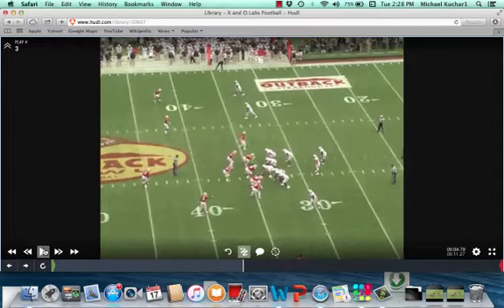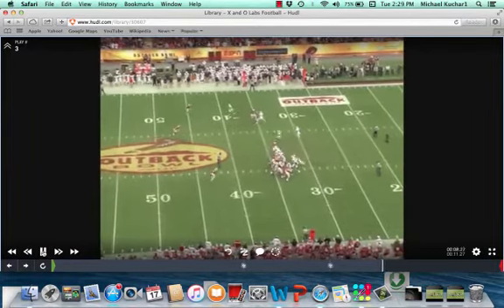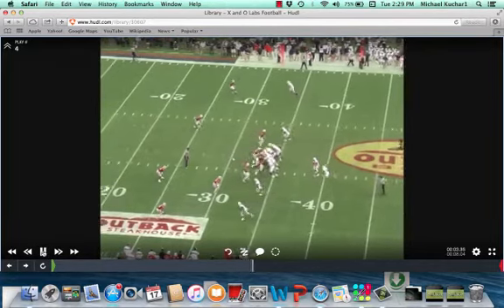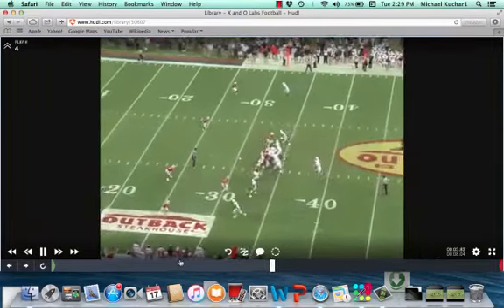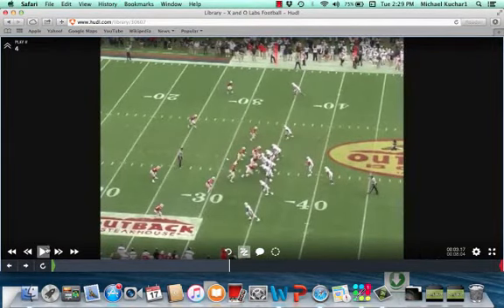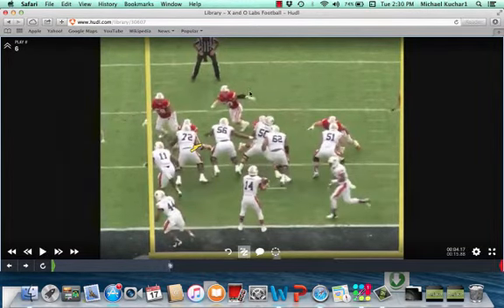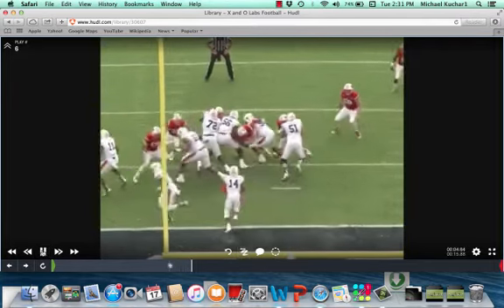Defending Power Read- FBS Programs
The research that corresponds with this video can be accessed